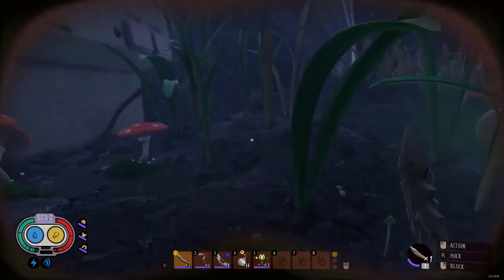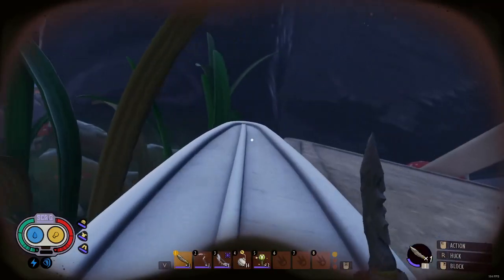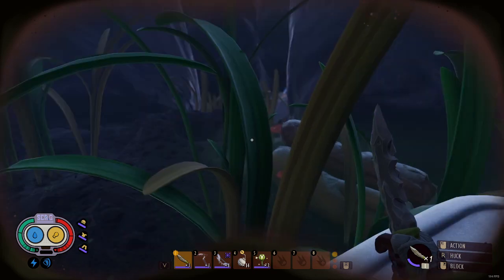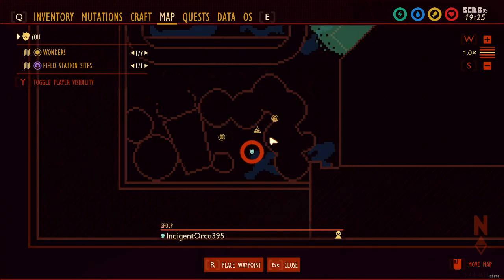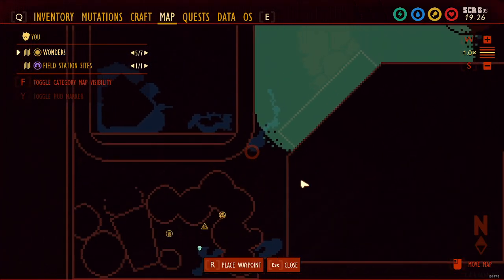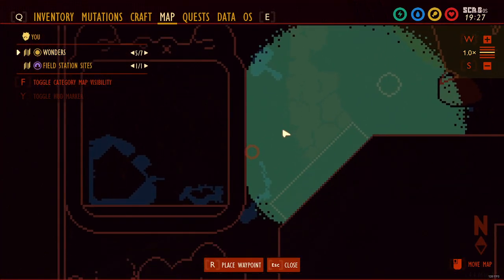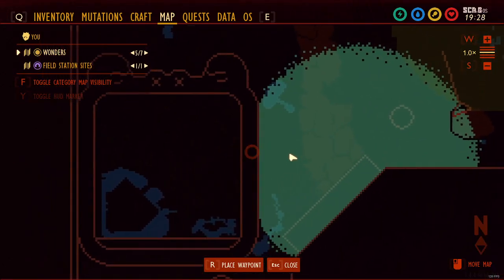How to Find the Black Ant Hill in Grounded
I show you How to Find the Black Ant Hill in Grounded